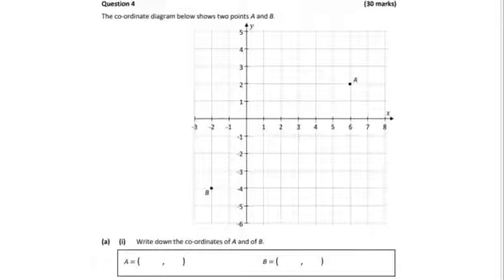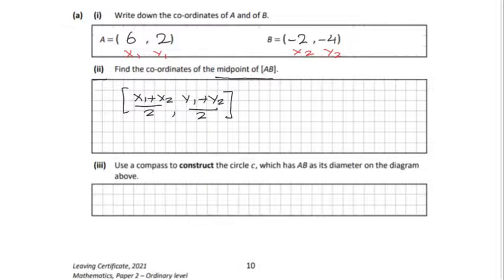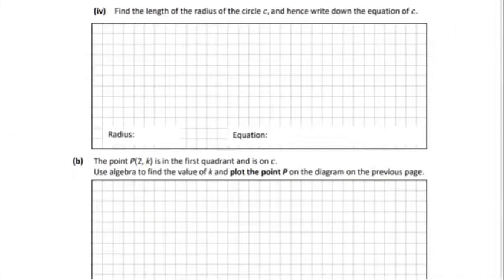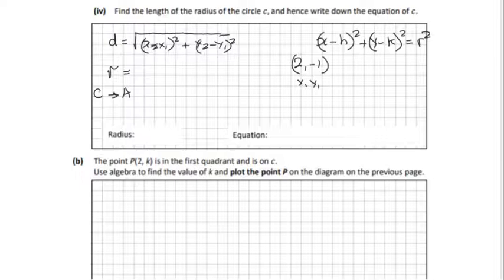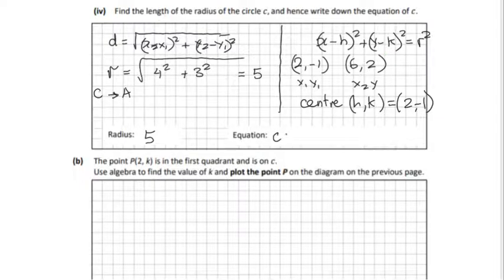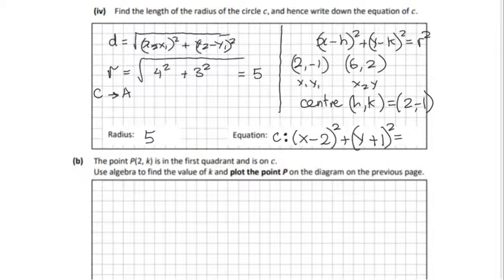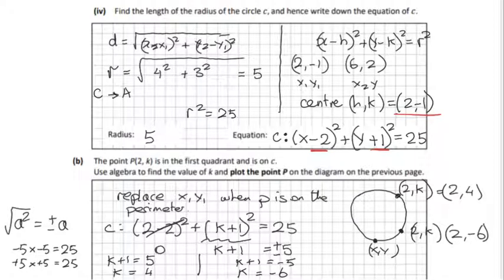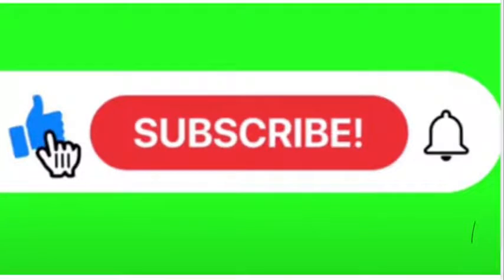2021 Leaving Cert Maths Ordinary Level Paper 2 Question 4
Tutorial solution to the leaving cert exam question.
 topics covered
midpoint
circle radius
circle formula
solving for unknown point on perimeter given one coordinate